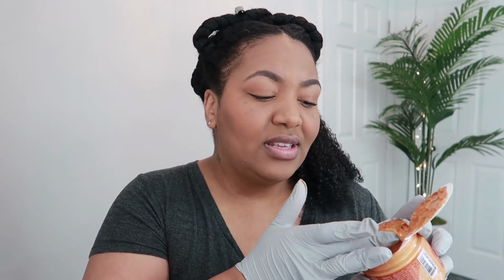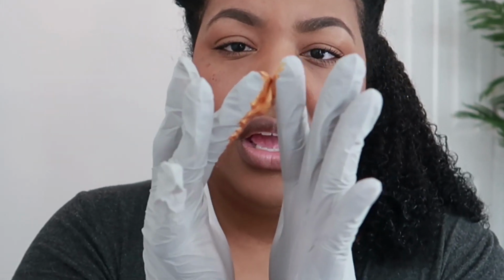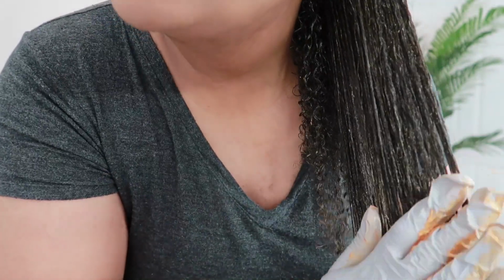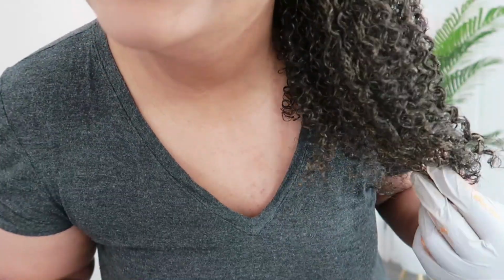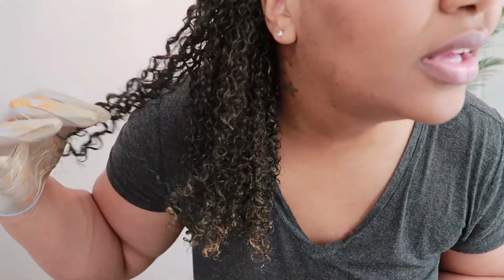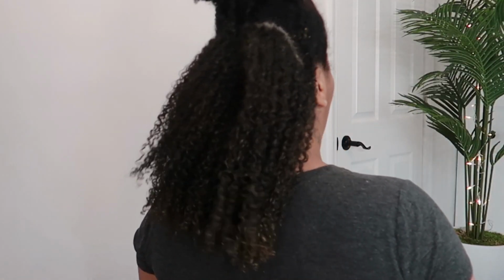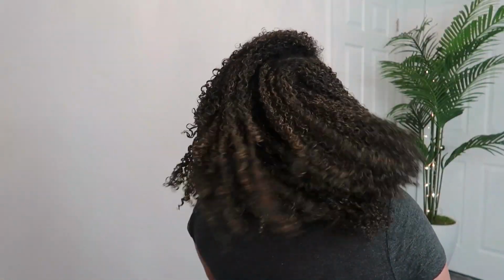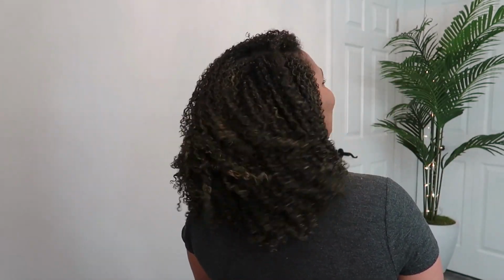I Tried As I Am Curl Color On My Natural Curly Hair!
The bold gold hair color from As I Am worked perfectly on my curls. Combined with Uncle Funky's Daughter Curl Stimulator, this blonde wash n go turn out BOMB! I can't wait to try the other temporary hair dye colors. As I Am Curl Colors on my natural curly hair left no damage. This bold gold color gave my hair a blonde/black highlighted appearance. Thanks for my watching my 2020 Vlogmas series!

💜 PRODUCTS USED IN THIS HAIR TUTORIAL:
- UFD Curl Stimulator
- Rose Water Bottle

💜 Like the music in my videos?

💜 SEND ME SOMETHING:

Naturally Ronnie
Aberdeen Md 21001

💜 CAMERA EQUIPMENT:
 -- Editing Software:
Video Editor